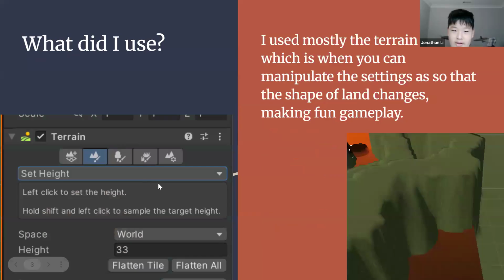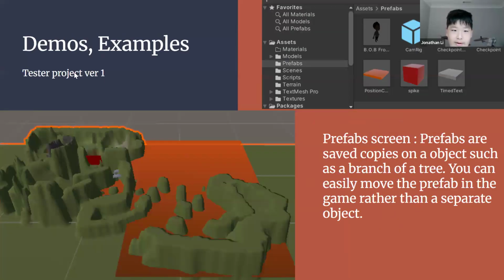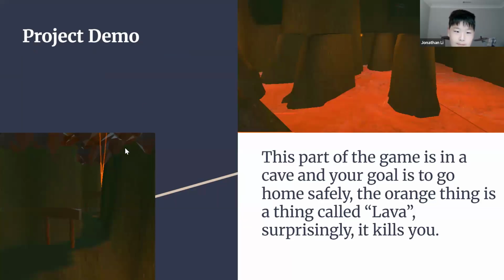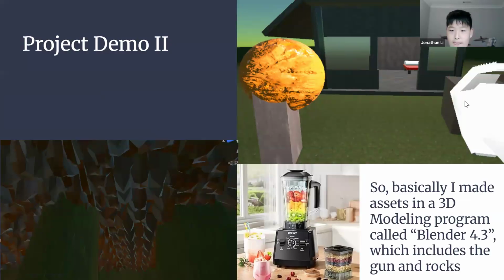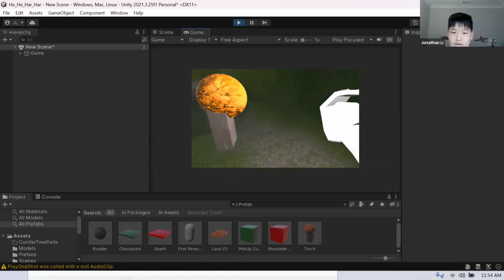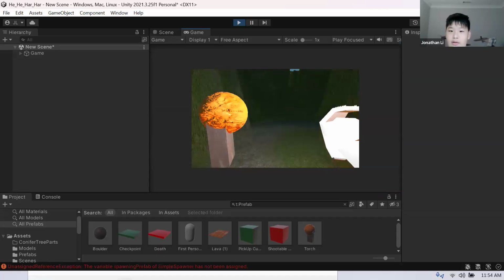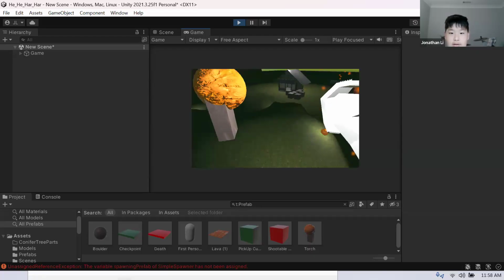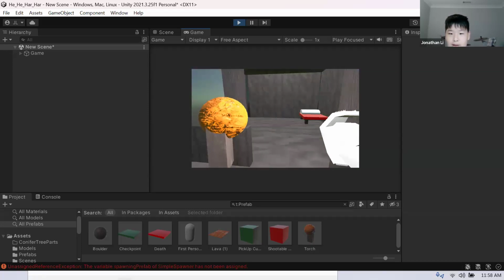Sunday 11:00, Jonathan Unity 1